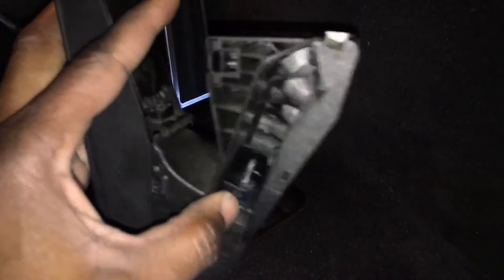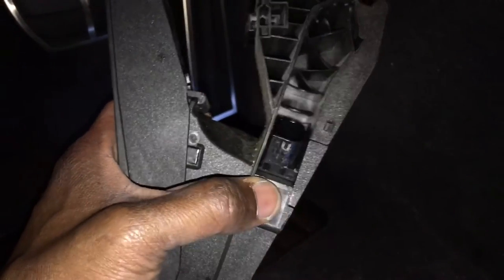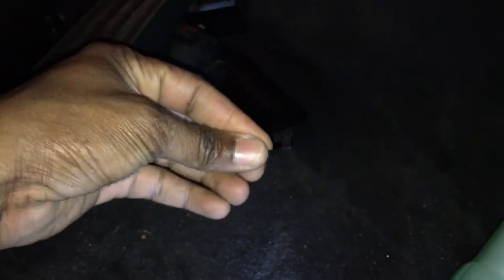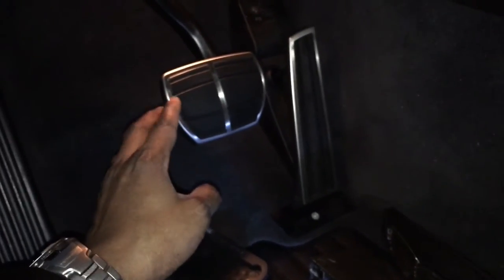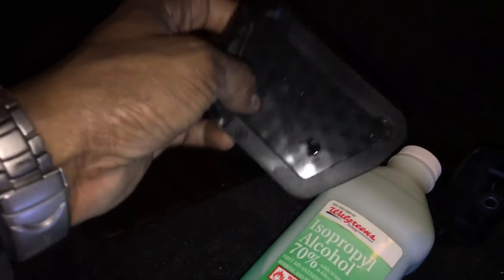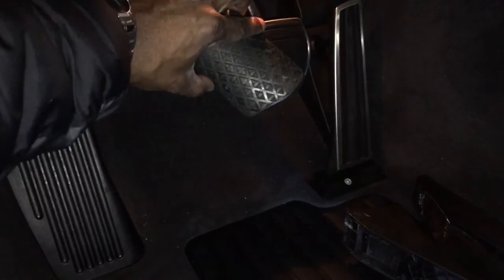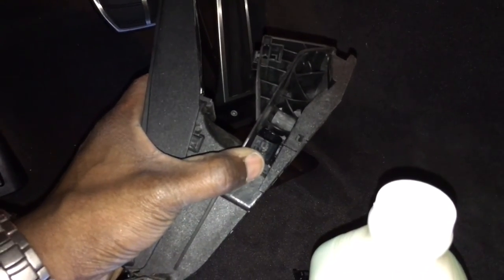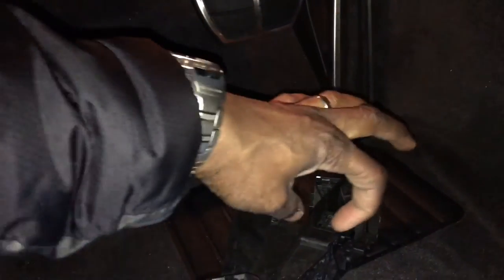BMW Staineless Steel Pedal DIY Completed!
Tools Required-
-Torx 30 bit on a ratchet or screw driver handle.
-Rubbing Alcohol.
-Flashlight or Mirror if working in the dark or you are a big guy that can't quite get right in there.

DIY is straight forward-

A-pull off old brake pedal rubber cover and slip on new brake pedal steel/rubber hybrid cover.

B -Unscrew T30 bolt at base of gas pedal. Pull up and out. Find clip  squeeze sides while pulling up or down and disconnect.

Two IMPORTANT  Things To Consider:

1- The Rubbing Alcohol for a lubricant on the brake pedal literally makes what would be a 5 hour DIY into a 15 seconds slip on job. I started this with out the Alcohol, even taking off the steel frame-like one person suggested, and it was brutal. DO NOT TAKE THE METAL FRAME OFF! That metal frame alone took me a hour to get back onto the rubber pad with lots of soap and hot water. Just use Rubbing Alcohol and slip it on from the top-doorside first then the bottom-doorside then the bottom centerside. Then when you get all three corners on you will need to do a hard push to get the final top-centerside corner on. You will have to push hard enough to depress the brake pedal all the way down! And then it will pop on.

2- my Accelerator Pedal's plug was oriented different than the steel replacement pedal. My plug unclips upwards whereas the steel pedal plug unclips-or clips in from the bottom up. I had to do a google search to realize BMW for no apparent reason makes two types of pedals that ONLY differ by the way this clip is clipped in. If you have the bottom facing clip in then this part of the DIY will be extremely easy and quick since access to the plug is clear to see and reach.

However if you are like me and have the upward facing clip then this part of the DIY will be the hardest!!!

Access to release the upward facing clip is extremely tight and the ONLY way I managed to finally get it (after breaking one of the anchoring clips) was to google an image of how the thing clipped into the pedal. Once I got a visual I realized a way for squeezing it off. Yes you have to squeeze it off. That is the solution BUT access to be able to get a proper squeeze and pull-upwards is hard.

Said and done it was worth it. Car looks like a $50,000 BMW now and not some Eastern European taxi cab!